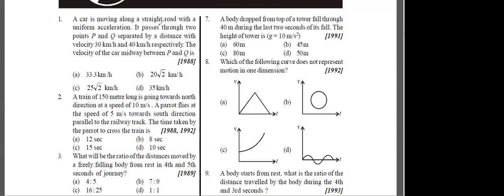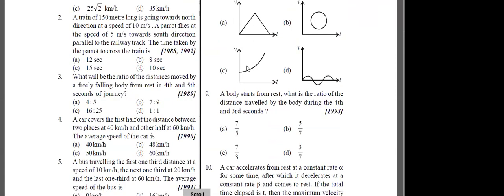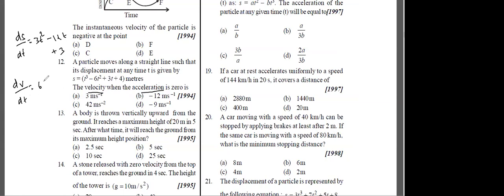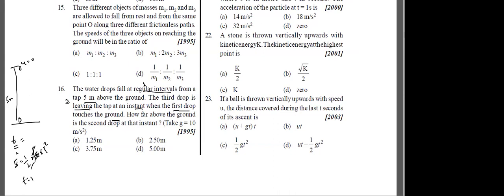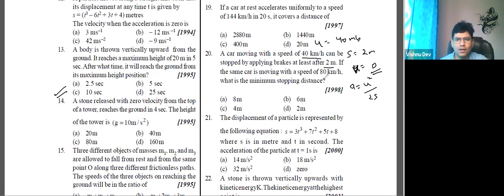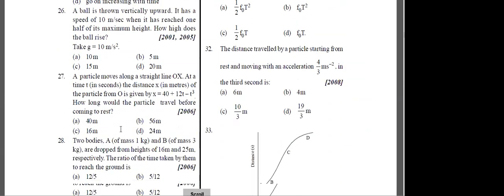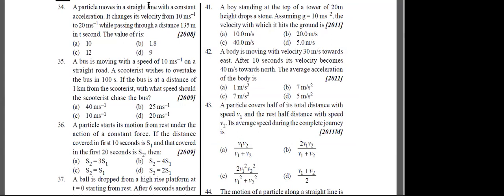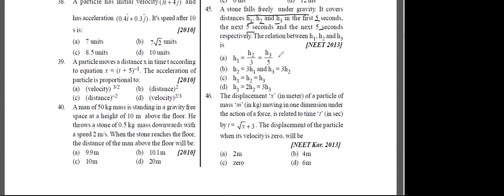31-07 | Motion in 1D NEET Previous year DSS | 11th